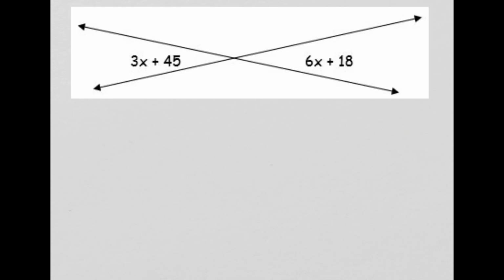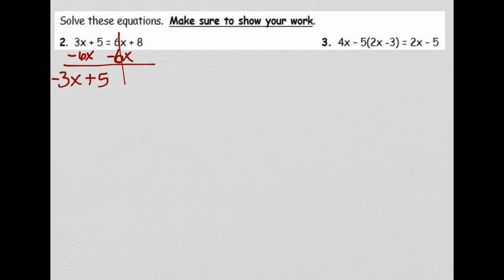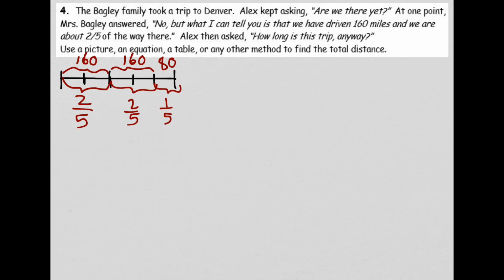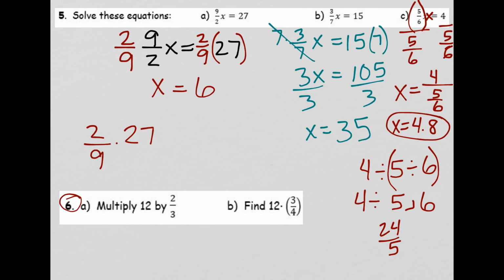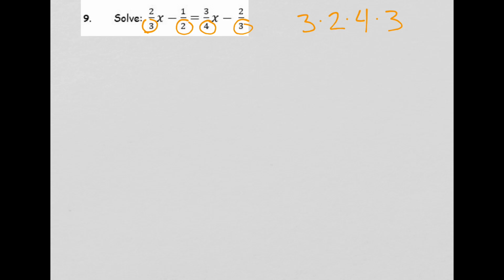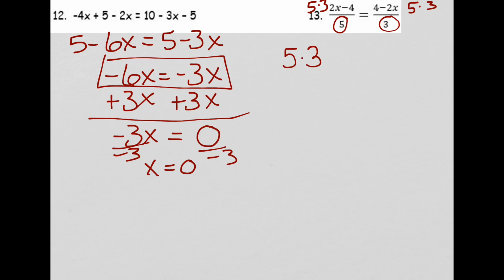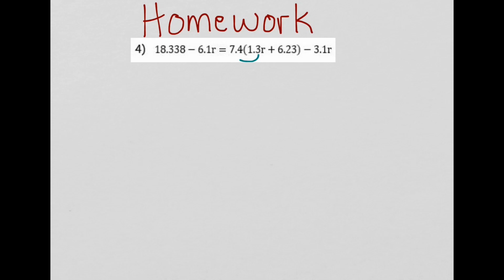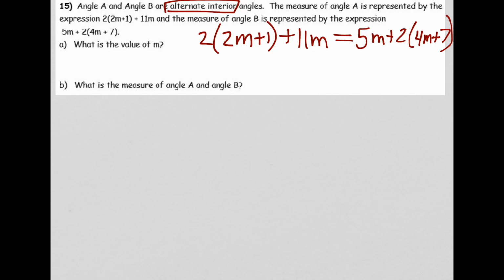Unit 1 Day 4-Multi-Step Equations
Learning about how to solve multi-step equations.